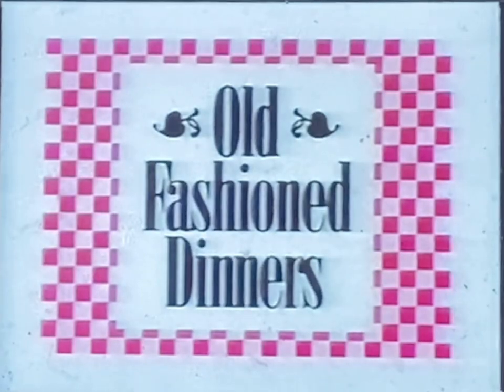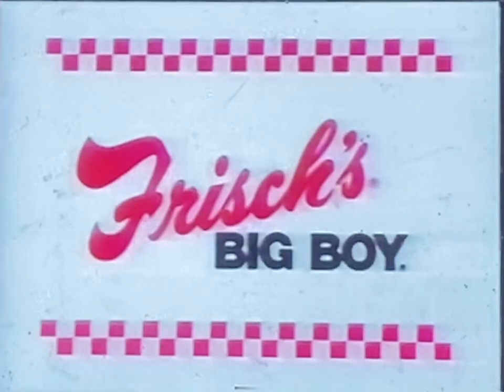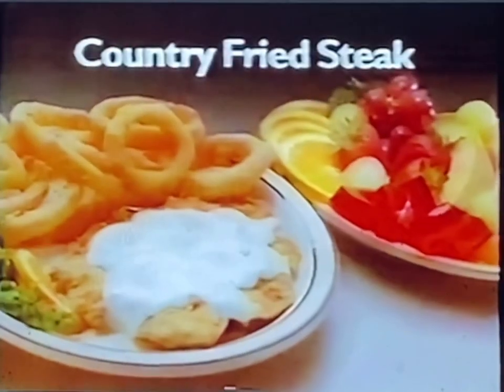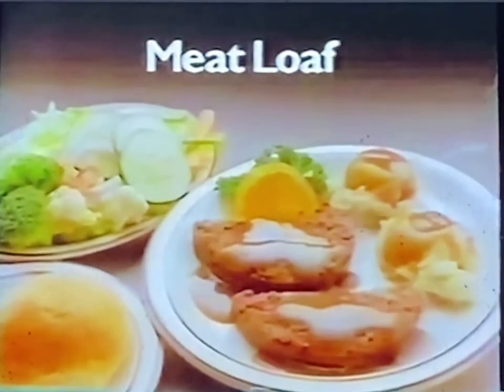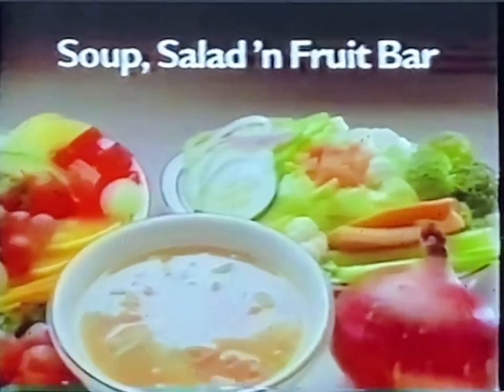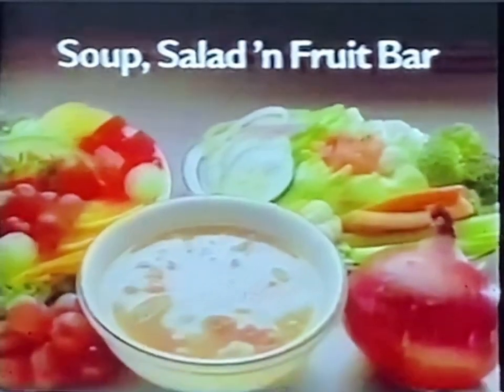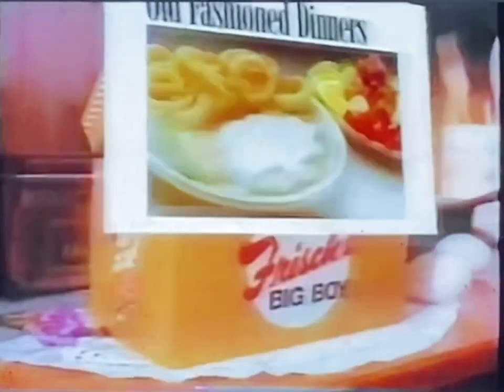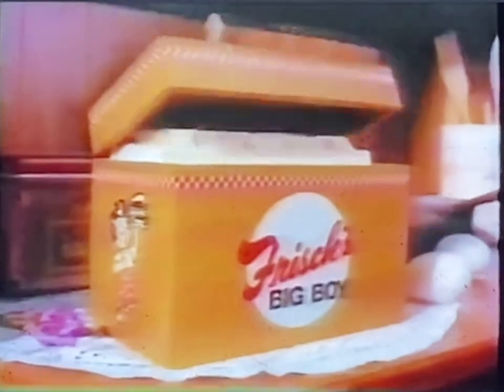Frisch’s Big Boy Commercial (1994)